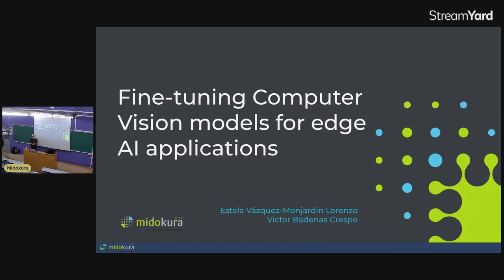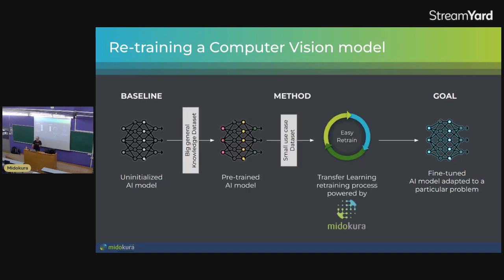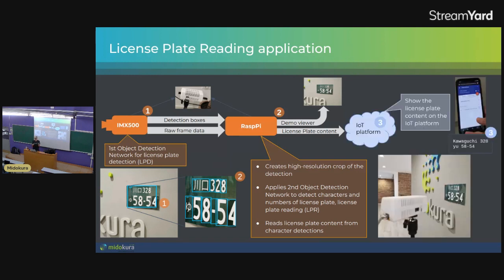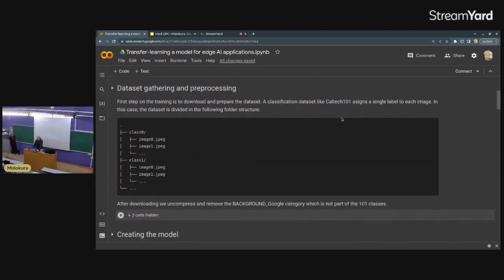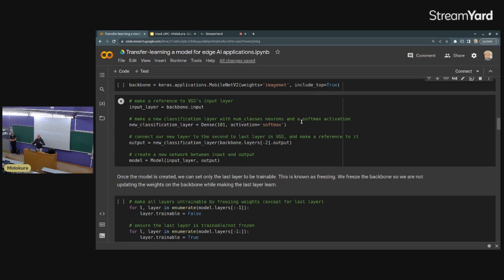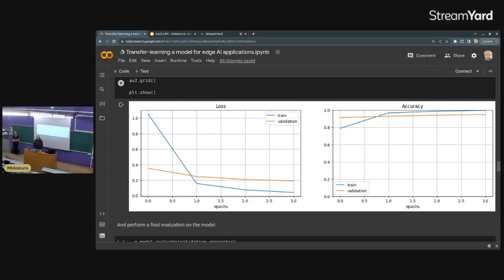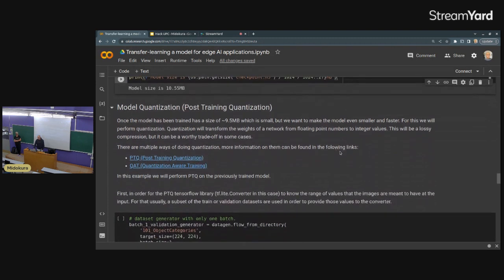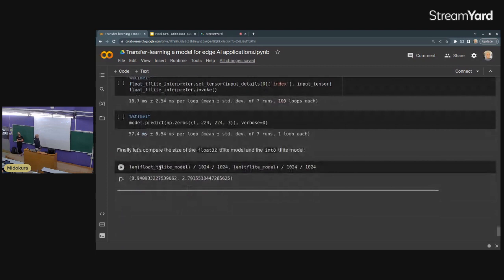HackUPC 2023 | Midokura workshop: Fine-tuning Computer Vision models for edge AI applications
In this introductory workshop, Midokura's AI experts will help us to get familiar with Computer Vision models. Be it for your pet project or your next hackathon, their experience and work with cutting edge AI applications will help you improve your skills!